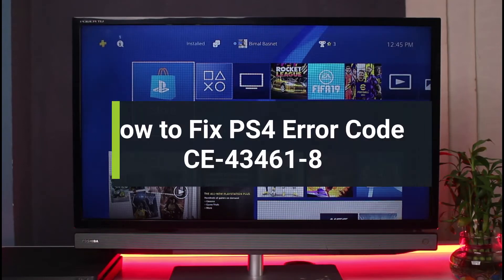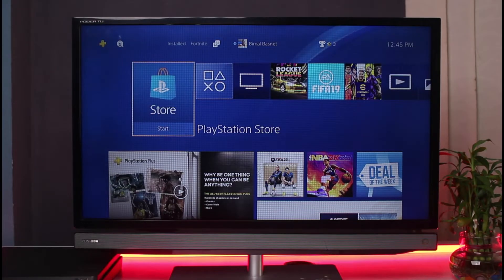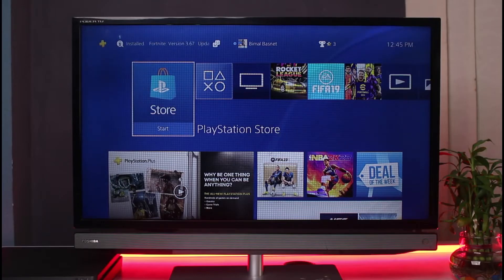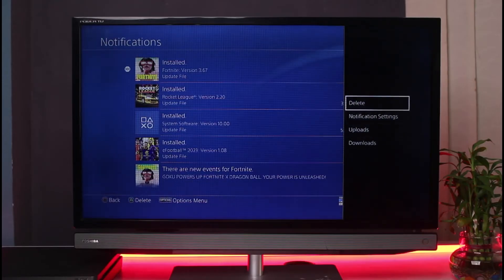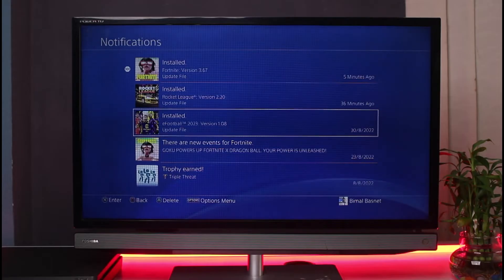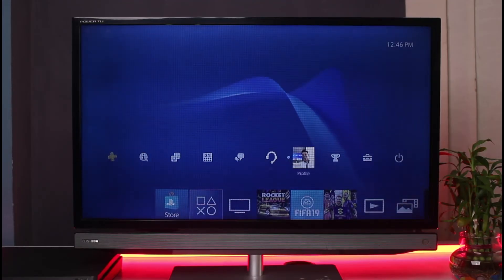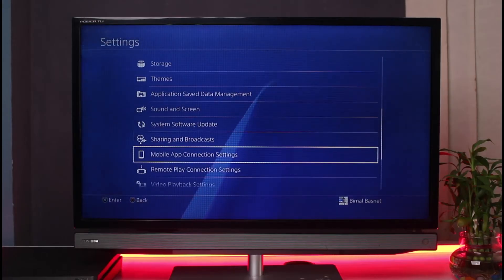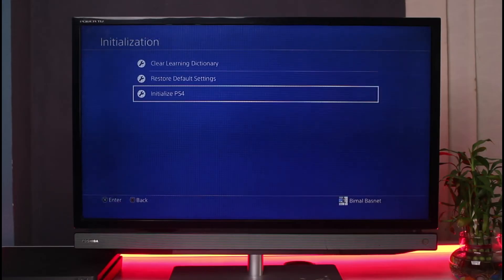How to Fix Error CE-43461-8 on PS4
In this video, I will quickly guide you on how youcan fix the error CE-43461-8 on PS4. So make sure to watch this video till the end.

1) This happens due to conflict in update files
2) Usually, deleting the update file will fix the issue
3) Go to Notifications panel
4) Locate the recent update
5) Press the Options button on your controller
6) Delete the Update
7) Lastly, check for new update
8) This should definitely fix your issue.

~ Time Stamps:
0:00 Introduction
0:25 Why This Happens
0:34 How to Fix It
1:12 Check for New Updates
1:43 Outro: Final Verdict